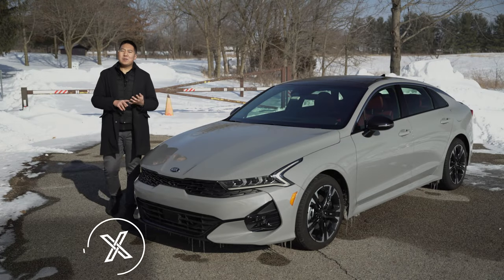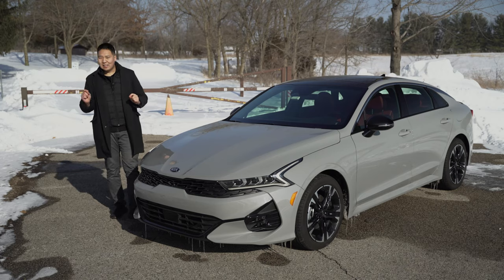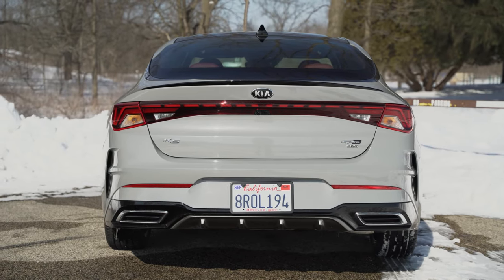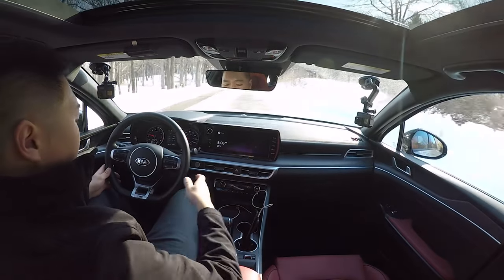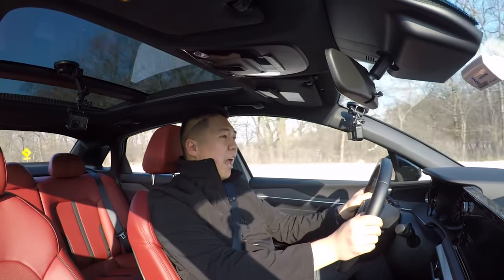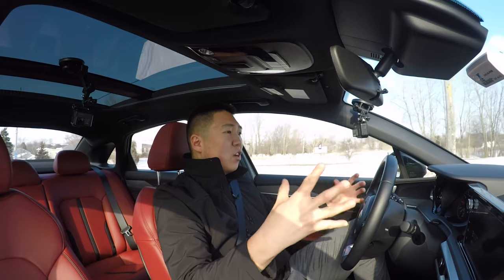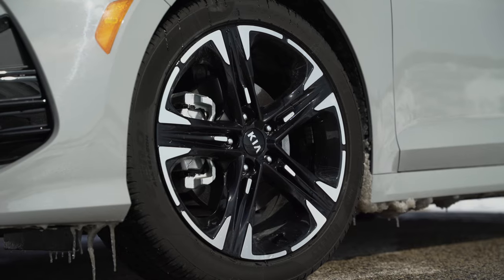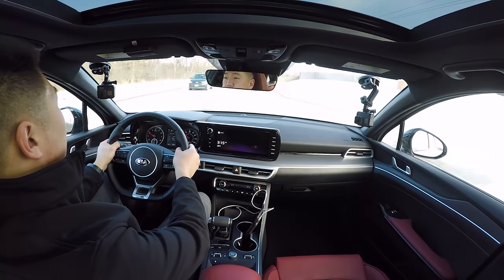2021 Kia K5 GT-Line Review! | The Sporty Looking One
This review was part a of paid sponsorship with Kia Motors America.
The brand new Kia K5 directly replaces the Optima. New car, new name for America and very aggressive all new styling! The GT-Line brings all the appearance cues of the top tier GT model and combines it with the regular powertrain. Offered here with a 1.6L Turbocharged 4 cylinder making 180 horsepower and 195 lb-ft of torque, this AWD model delivers 26/34/29 estimated MPG. On the inside we have sporty red seats and trim, updated infotainment system with Apple Carplay and Android auto, as well as the “Kia Drive Wise” suite of Advanced Driver Assistance Systems. You also receive an unmatched 10 year, 100,000 mile limited powertrain warranty! I think this new K5 GT-Line is the best looking car in it's segment on sale today, it brings some great interior touches and technology and some sporty characteristics. Check out this full review and also the Interior and Details Vlog!